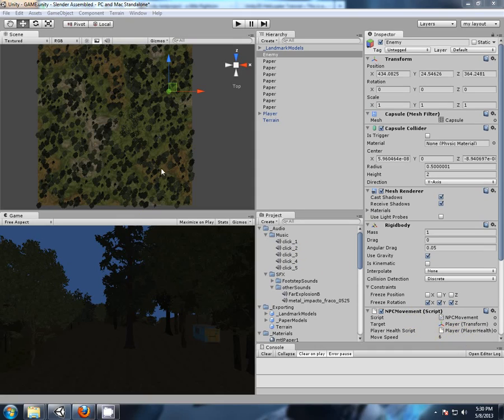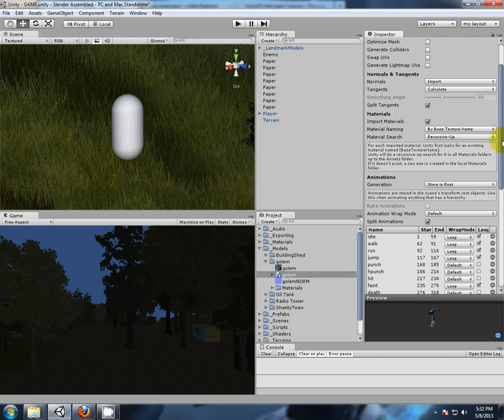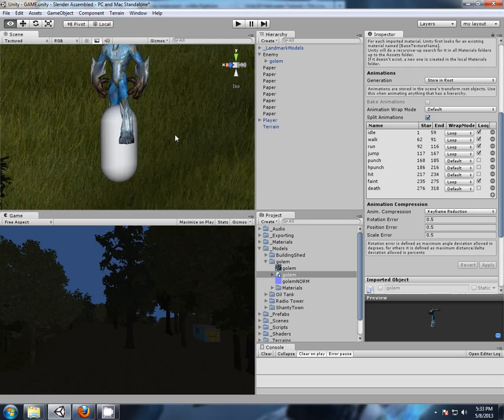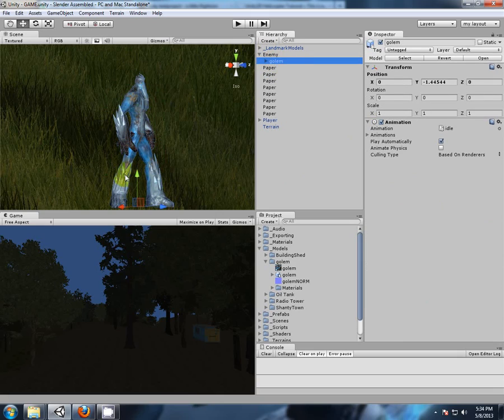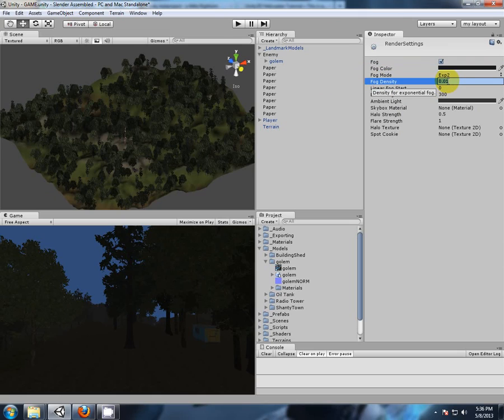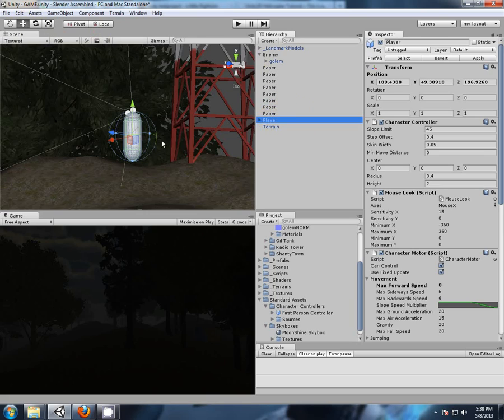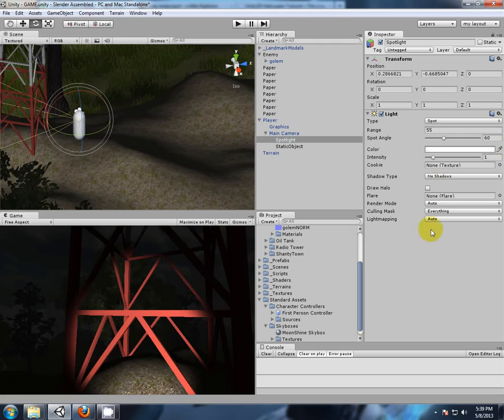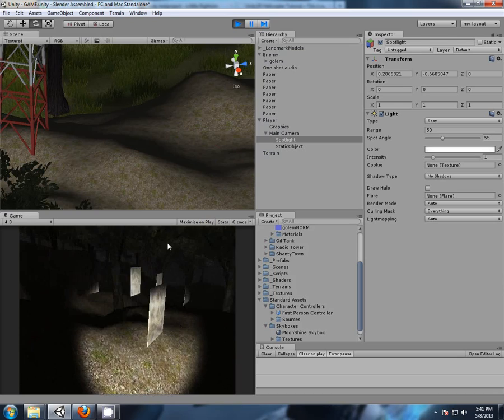82 _ Slender Assembled C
A final run through of how to use a model your own project. Part 3 of 4.